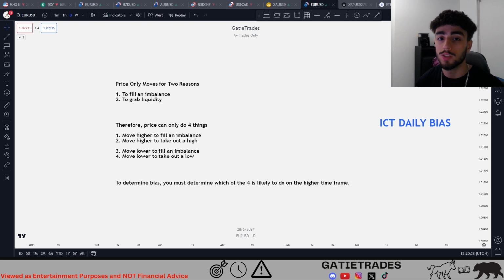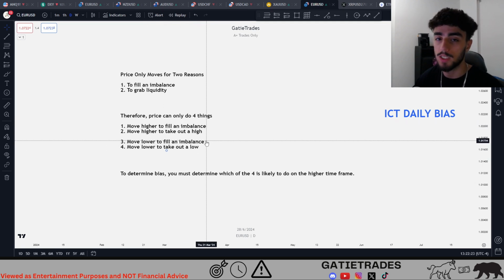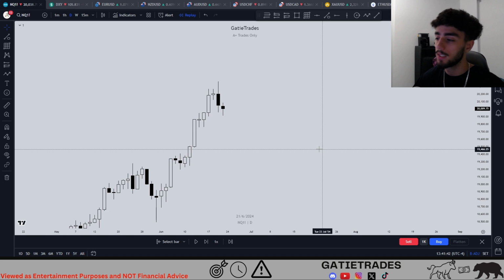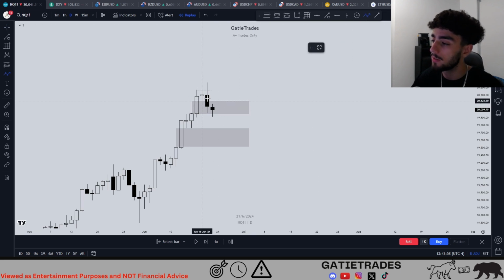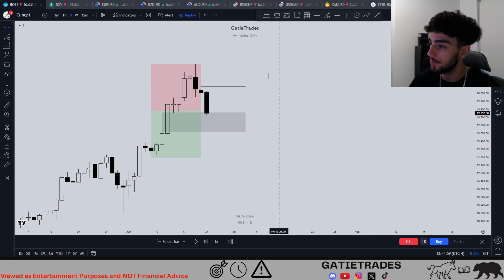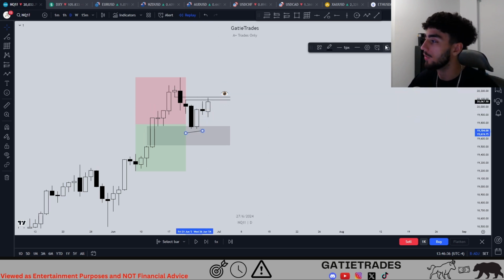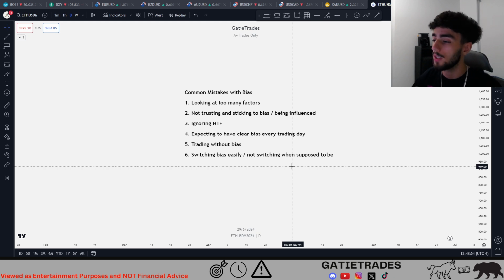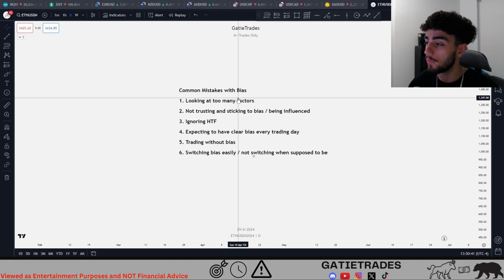Determining Bias With High Accuracy - ICT Trader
One of the parts of my trading model is Daily Bias, this videos describes what it is, determining daily bias with high accuracy and common mistakes I have made and seen others make when using daily bias in their trading. I also show some examples of how I used daily bias this week to end have 5/5 winning days in the week of June 24th. I hope you learned something new.